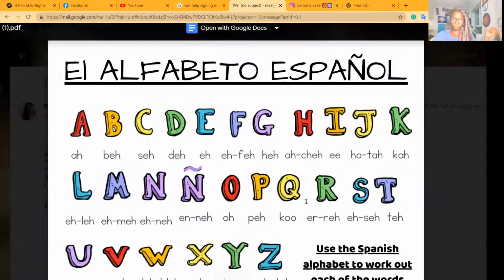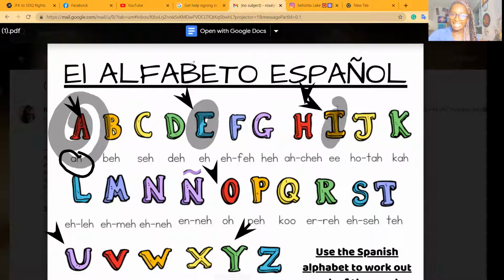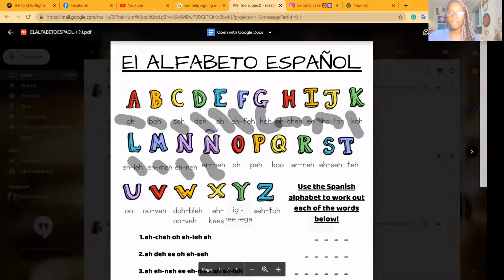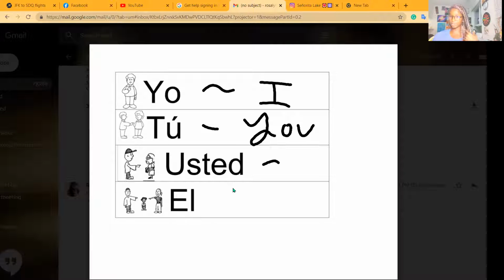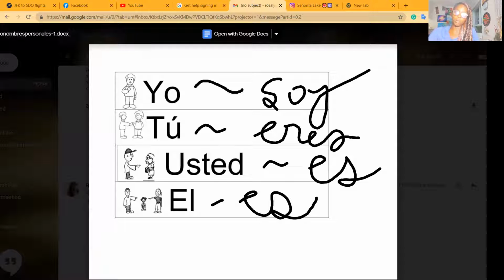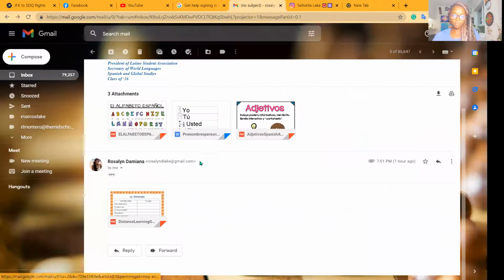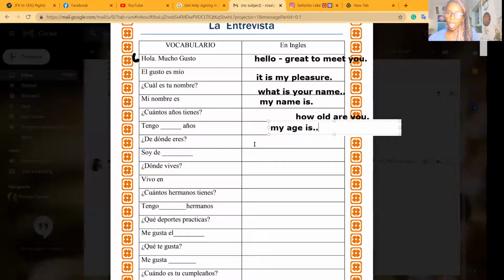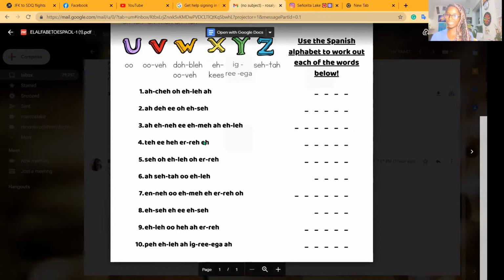lesson I- - EL ALFABETO, LOS PRONOMBRES, BASIC GREETINGS- IN SPANISH.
Spanish for Adults with Señorita Lake!

Partipants will be able to engage in five fun Spanish Lectures taught by Señorita Lake!

Participants will be Supporting the movement for teacher voice to build a more Equitable Education System for ALL DC STUDENTS.

C

¡Muchas Gracias!